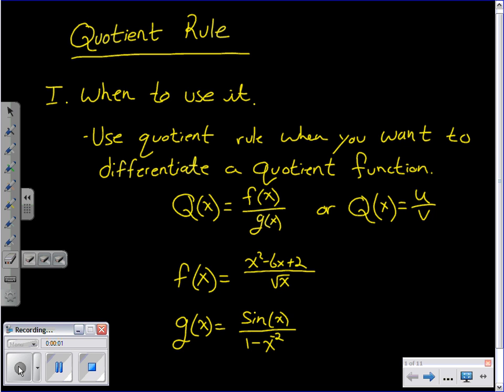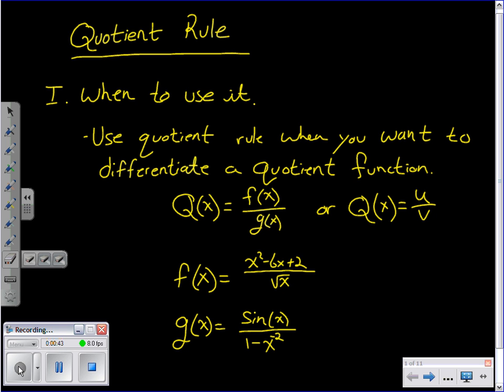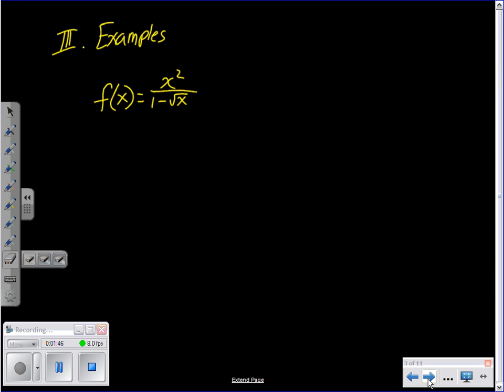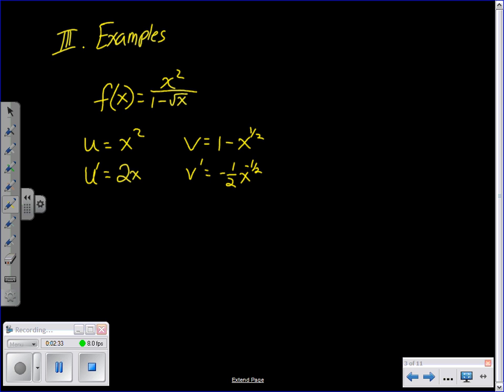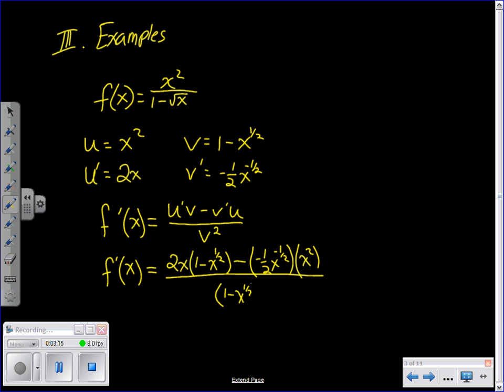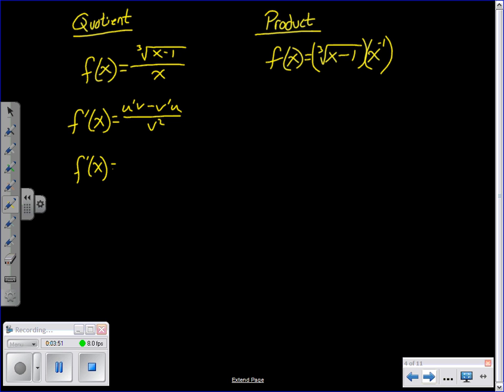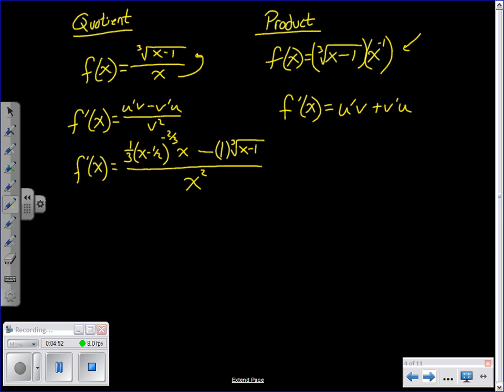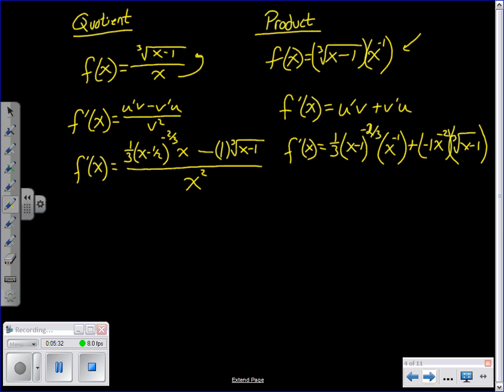2 8 Quotient Rule